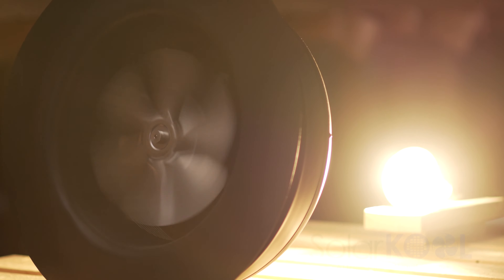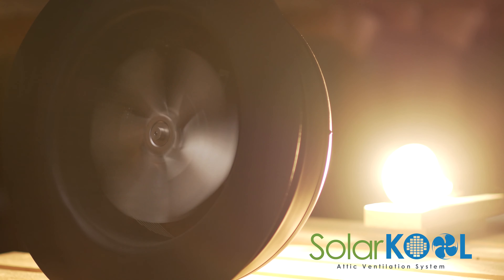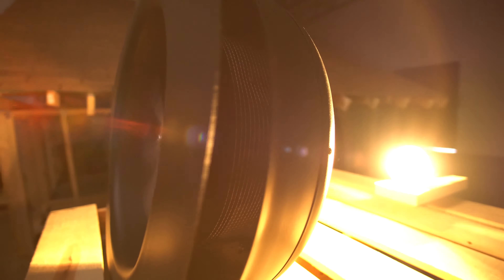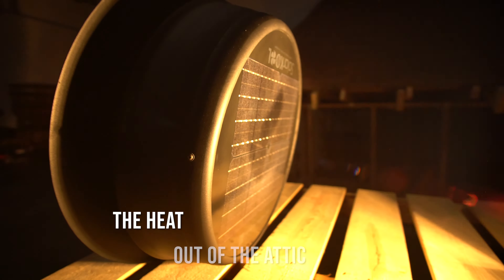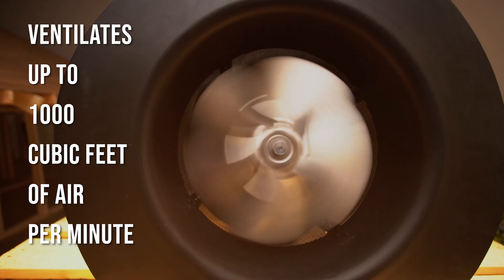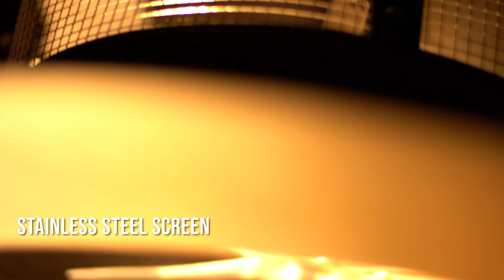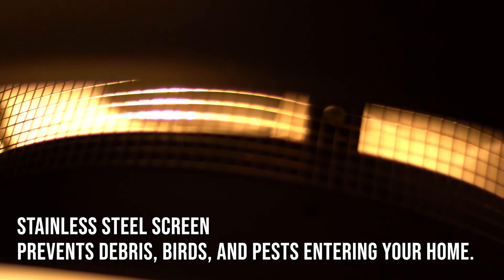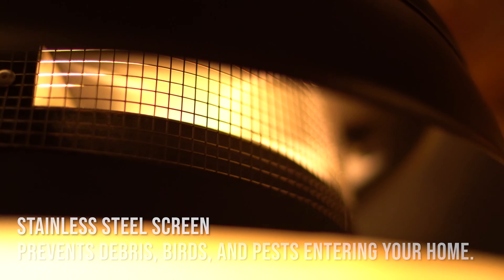SOLAR ATTIC FAN REVIEW: Energy Saving Potentials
Customer of Edge America Tech (Authorized Dealer of Healthy Home 365 products).

"I have really benefited from this product. It takes the heat from the attic. Therefore your air conditioner runs less time. My electric bill has been reduced time and time again." Lucille G. on SolarKOOL

SOLAR ATTIC FAN REVIEW: Get Attic Heat Out!

How KOOLSpin Works
Solar Powered Attic Fans

KOOLSpin is an effective tool for regulating temperatures and moisture in your attic all year-round. Our fans keep your attic cooler by pulling out hot air in the summer, reducing strain on your AC unit. In the winter, the increased ventilation prevents moisture build up which can lead to mold, fungus and mildew issues. Adequate ventilation is essential to the temperature and air quality of your home or business.

Solar attic fans can extend the life of your roof, lower your energy bills, and improve indoor air quality. Our solar attic fans are 100x more effective than your average whirlybird, and provide a safer, energy saving option to electric attic fans. No matter your roof type, shingle, shake, tile, or pitch, there’s a model to fit your needs. We also have models for gabled roofs. Our fan’s low-profile design blends right in with your roof line.

KOOLSpin Solar Attic Fans qualify for Federal Solar Tax Credits and come with a Lifetime Guarantee. With our fans, you can feel secure knowing you’re getting a top-of-the-line, eco-friendly solution that will last a lifetime.

Key Features
High-impact, 24-watt solar panel delivers durability and power.
Quiet, direct-current motor comes with a lifetime warranty.
Precision-balanced fan blades constructed using non-corrosive aluminum.
Solar panel bracket is adjustable, allowing you to capture the maximum amount of sun possible.
Top-quality flashing is made using commercial-grade, powder-coated aluminum.
Stainless steel screen prevents debris as well as birds and pests from obstructing the fan or entering your home.
Installs quickly and easily, without wiring, structural changes, or repainting of your home.
System is watertight, leak-proof, and maintenance free.

Book your free home energy audit with us. If you purchase our solar attic fans within 2019 you are eligible for federal solar tax credit.
Remove heat out of your attic to save money.